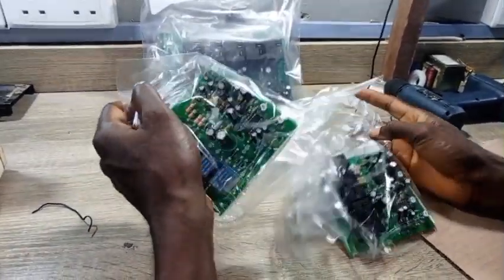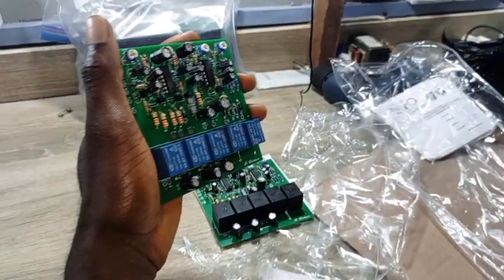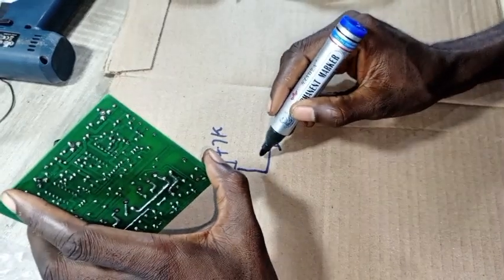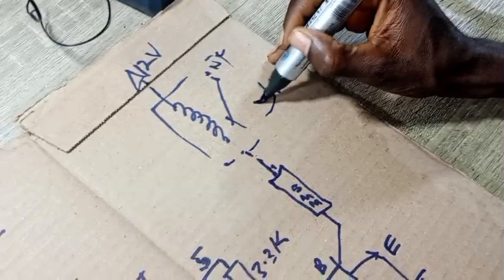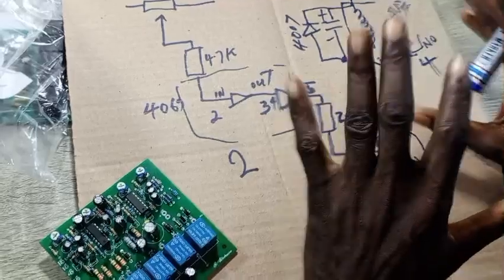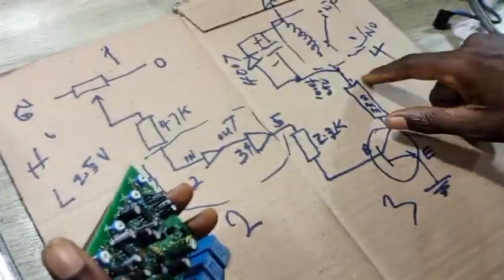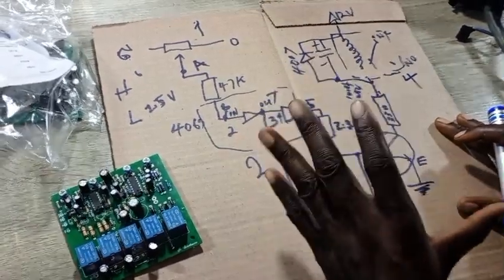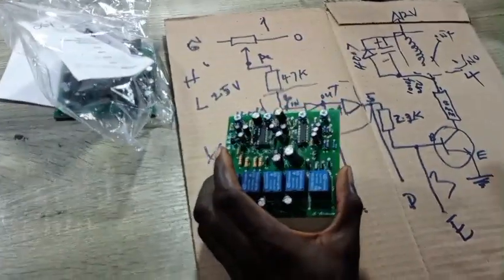How a 5000W/2000w Stabilizer Circuit Board Works | Complete Explanation for Beginners Part 1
Want to understand how a 200-watt voltage stabilizer circuit board works? In this video, I break down the components, explain the working principle, and show you step-by-step how this low-capacity stabilizer manages voltage. Whether you're a DIY enthusiast, electronics student, or technician, this video is a must-watch!

What you’ll learn:

Overview of the 200W stabilizer circuit board

Key components and their functions

How voltage regulation is achieved

Practical repair and troubleshooting tips